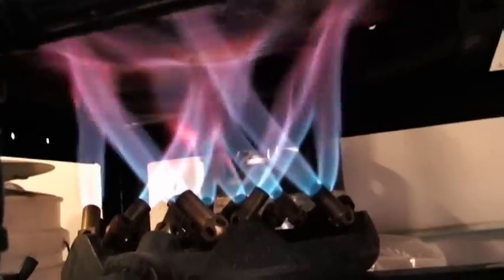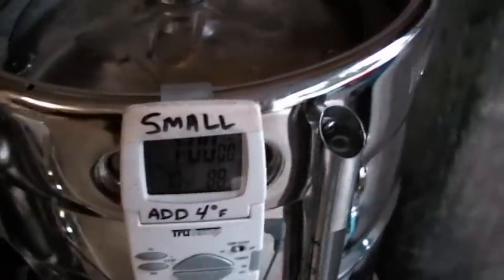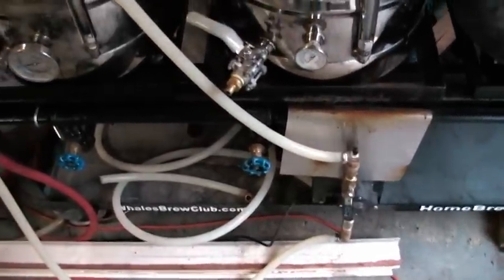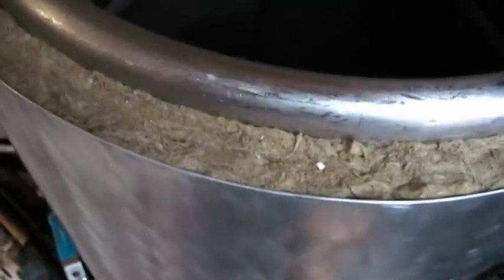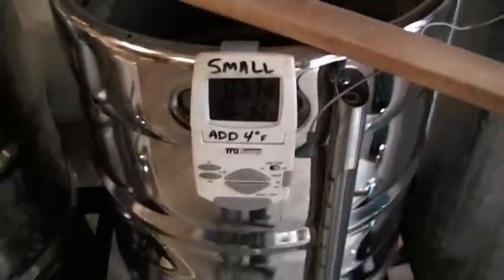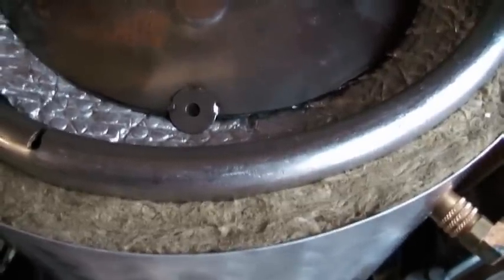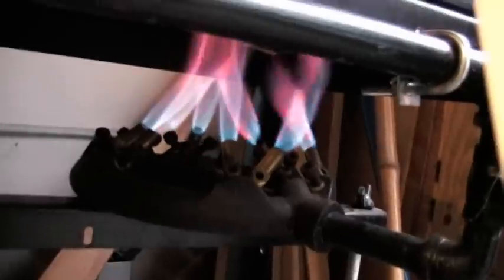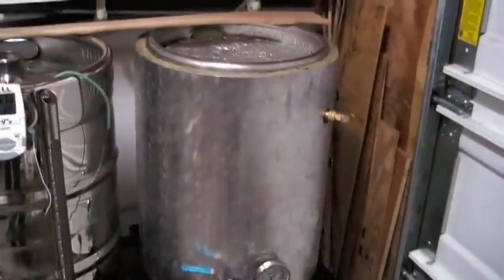Brewing Vessel Temperature Calibration for Software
I admit, this isn't even interesting to me so I can only imagine how boring it is to most other brewers. In any case, if you like to run your brewery tight and exacting for repeatability, getting your vessels' temperature data into your favorite brewing utility is one of the first steps to hitting your mash temps.